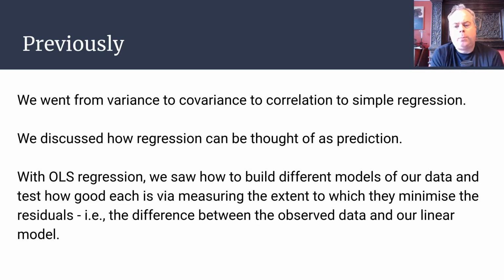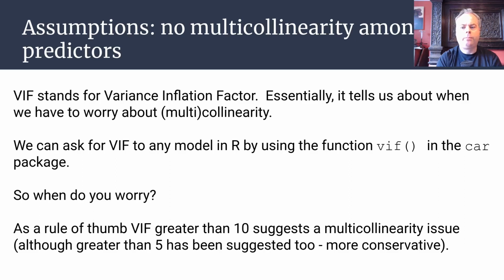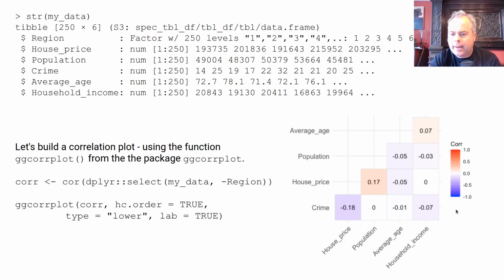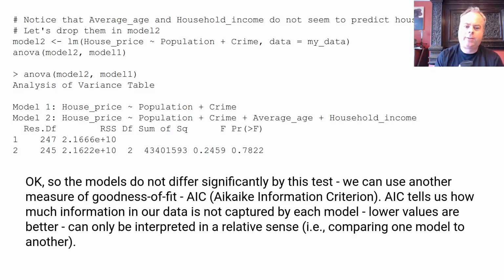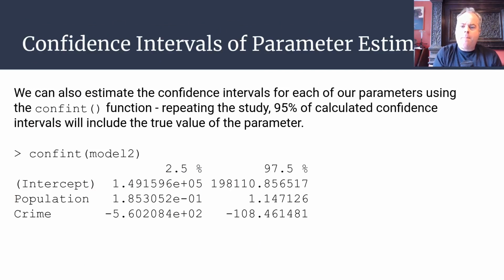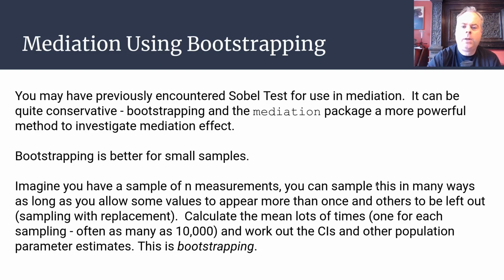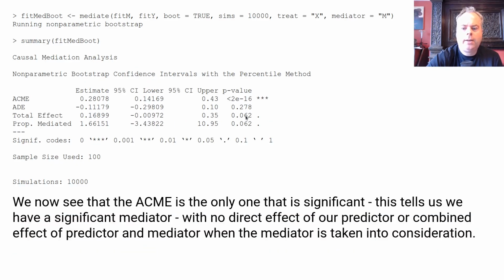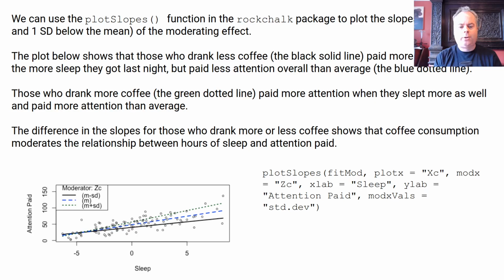The General Linear Model Regression Part 2